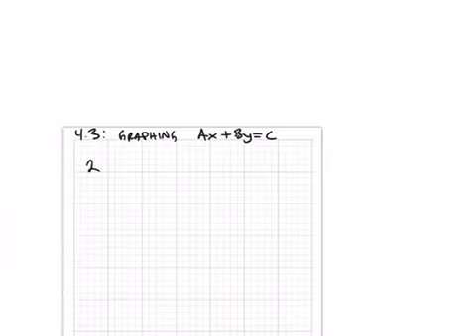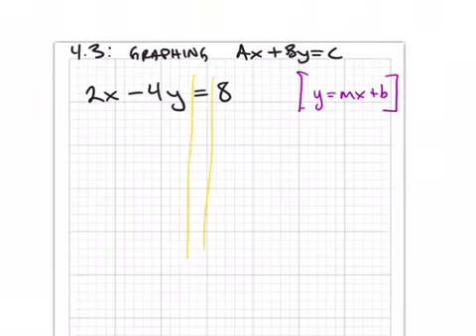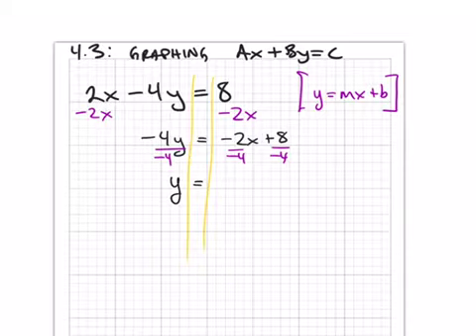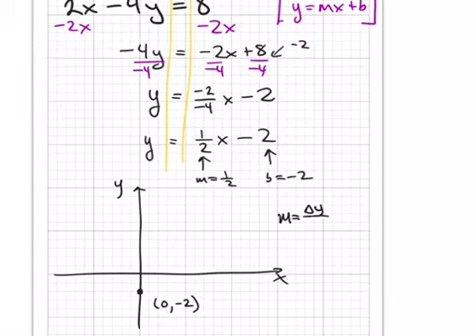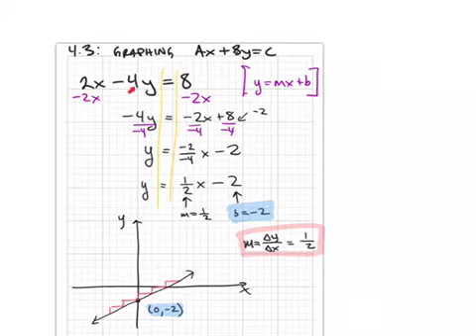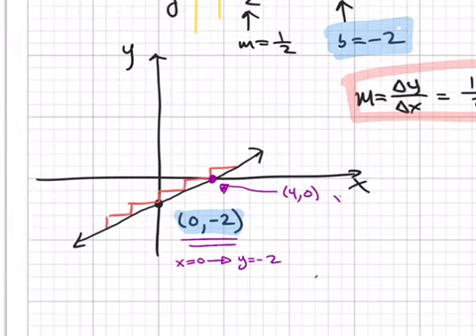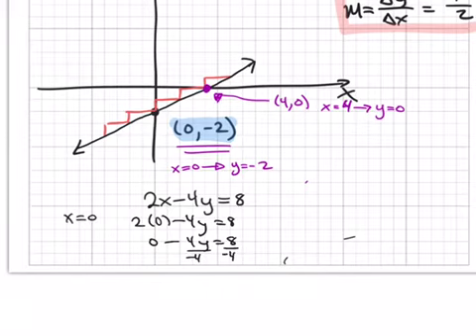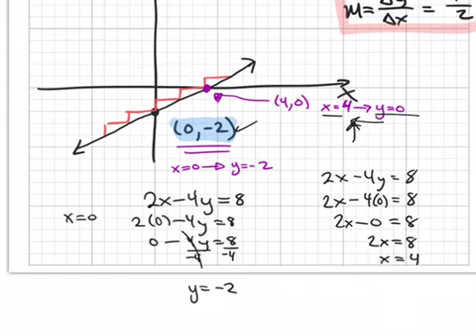4.3 Graphing 2x - 4y = 8 (A different approach)